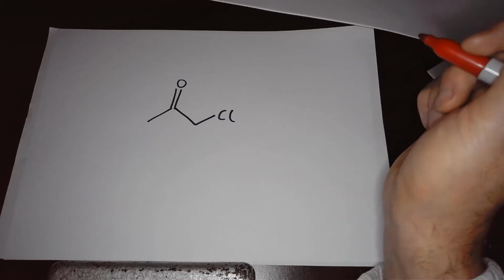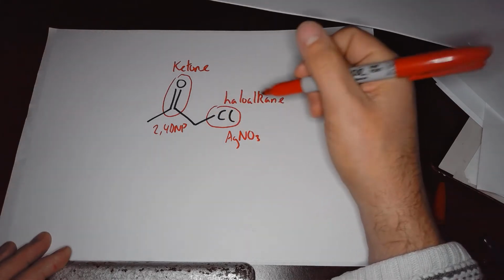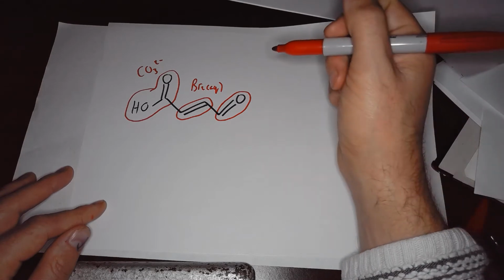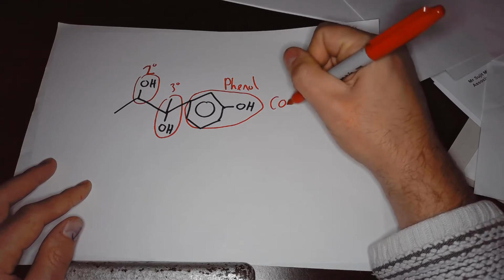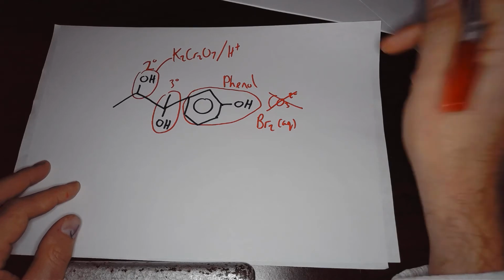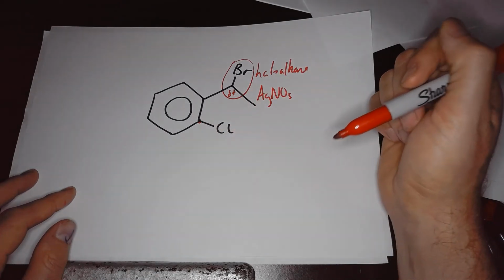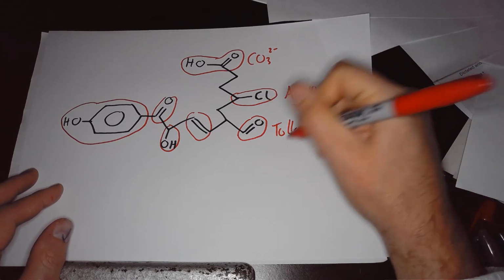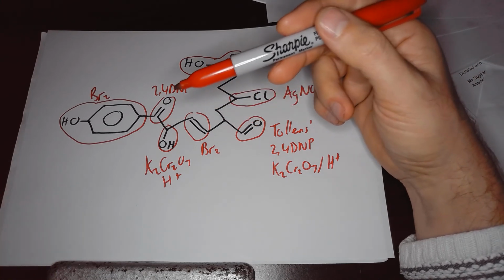Functional group identification